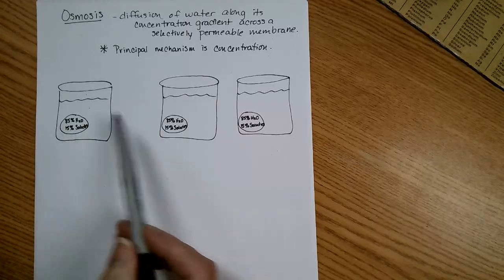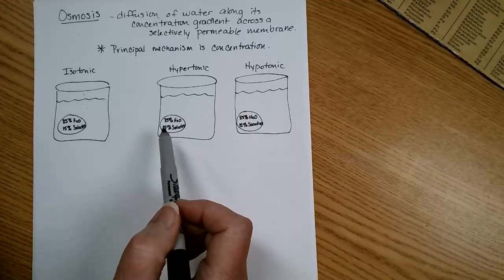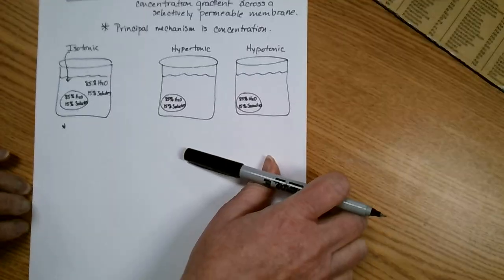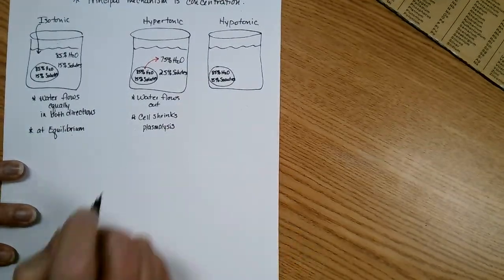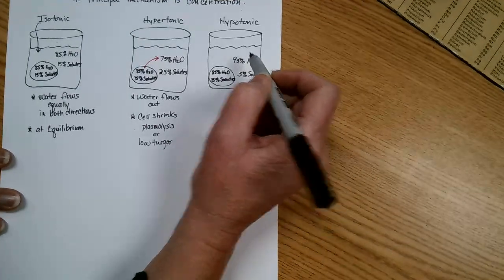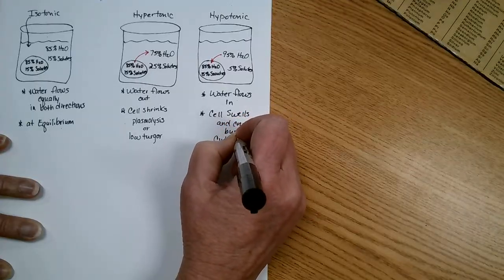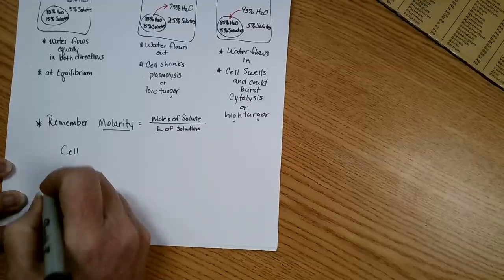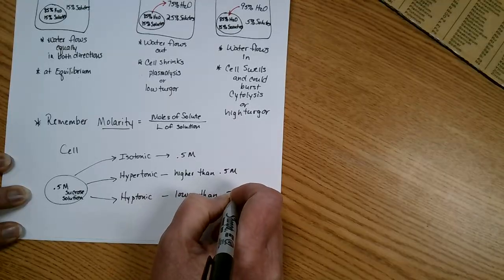Video notes 1 Osmosis and water potential notes